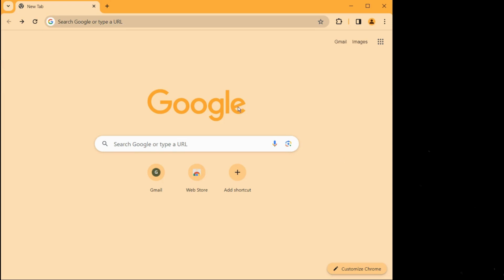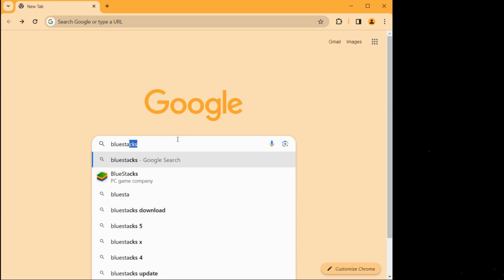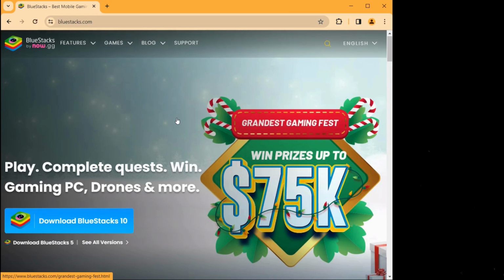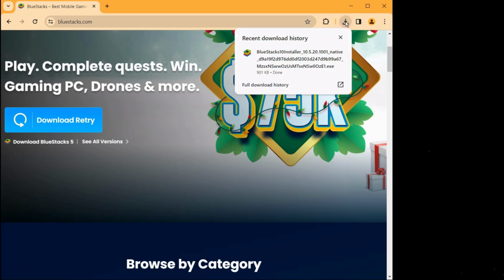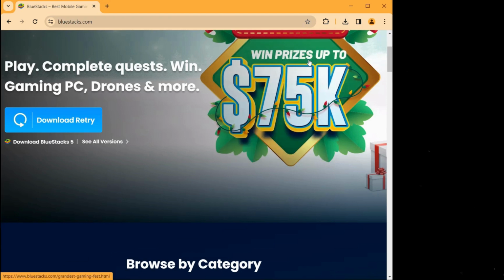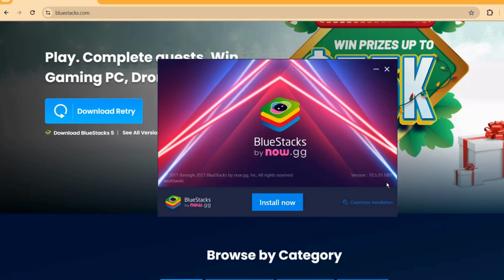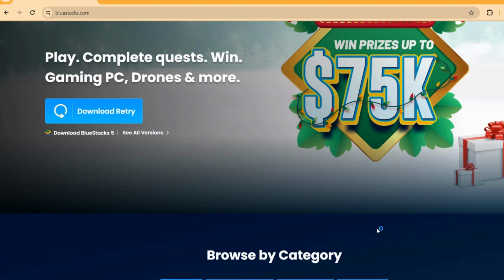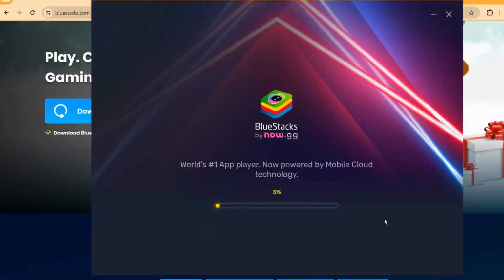How to Download and Install Bluestacks 10 on Windows 10, 11 [2024]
How to Download Bluestacks 10 on Windows 10
How to Install Bluestacks 10 on Windows 10
How to Download Bluestacks on Windows 10
How To Download BlueStacks 10 New Android Emulator
How to Download and Install Bluestacks 10 on Windows 11
How to Download and Install Bluestacks 10 on Windows 7
How to Install Bluestacks 5 on Windows 10
How to Install Bluestacks 4 on Windows 10

EasyTechGeek,Crown Geek,Richard Tech,ProgrammingKnowledge2,U.S Computer Solutions,MDTechVideos